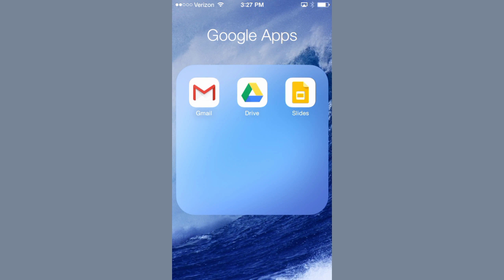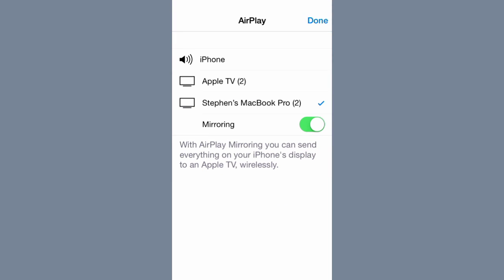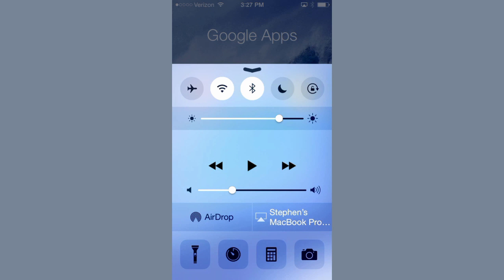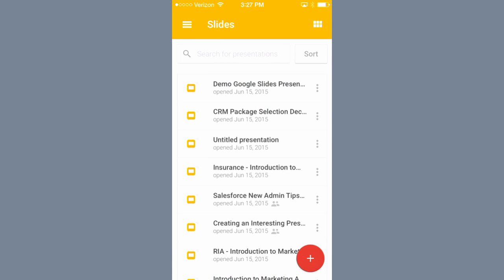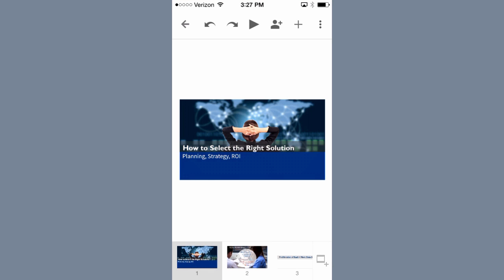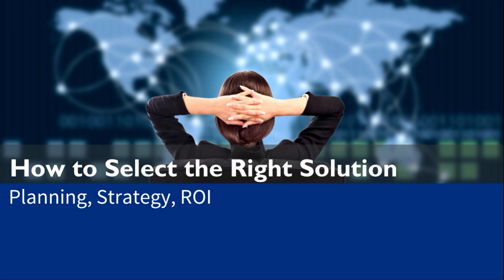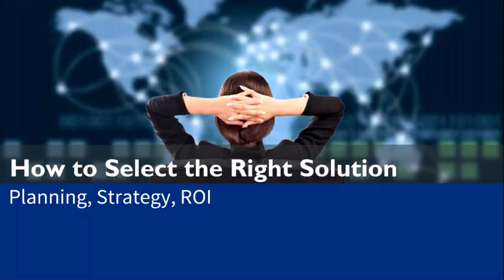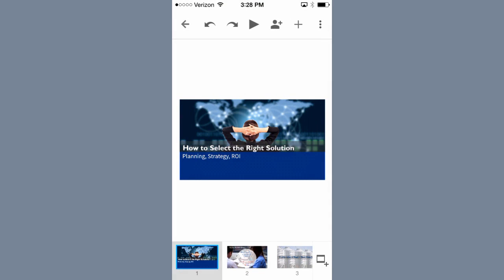Google Slides: How To Cast Slides From An iPhone To a TV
If you want to cast a Google Slides presentation to a television from your iPhone without connecting any wires, here's how you can do it with Apple TV and AirPlay.

12 Reasons to Move Your Business From Free Gmail to G Suite